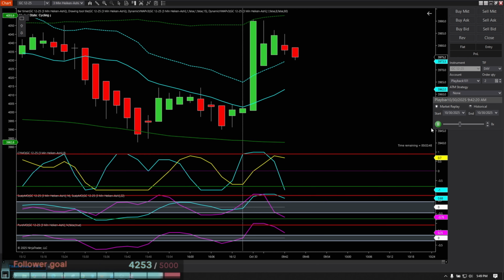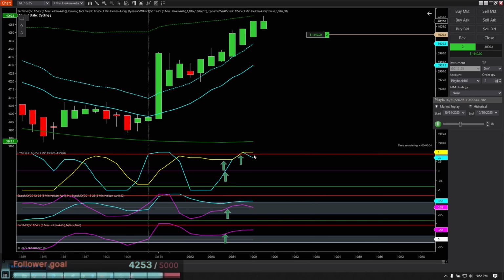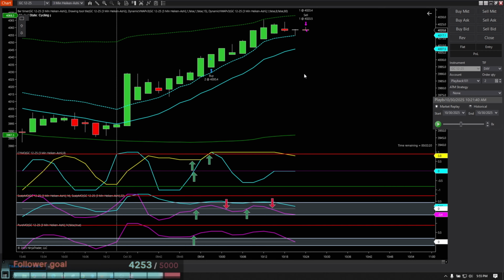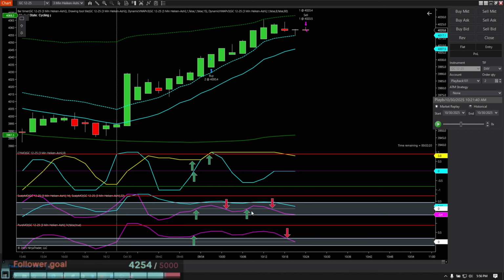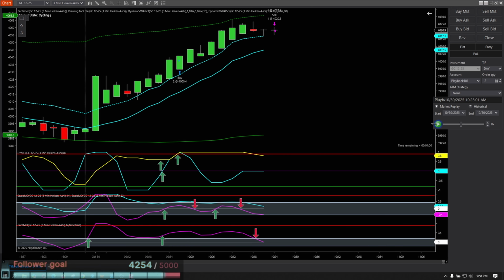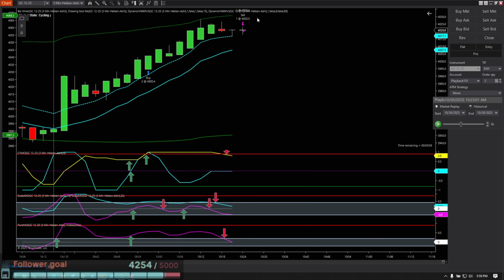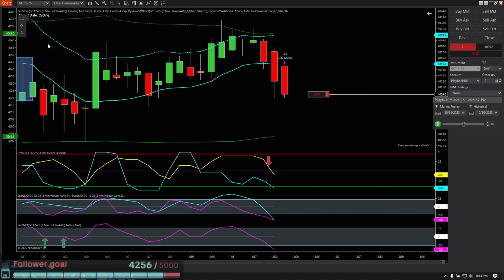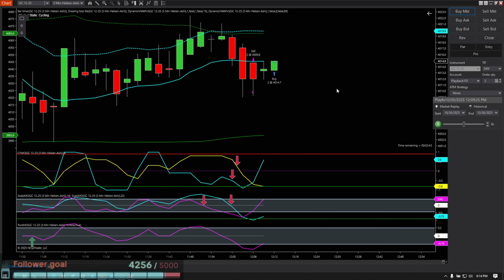Gold Trading Precision: The 3-Minute Setup You Need to See (CYMO + ScalpMO)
In today’s recap (October 30, 2025), Chris shifts focus from NASDAQ to Gold Futures (GC), showcasing how CYMO + ScalpMO capture precise, algorithmic setups on the 3-minute chart.

You’ll see how structure, momentum, and VWAP alignment come together to define perfect entries and exits, plus how to avoid noisy zones where most traders lose money.

This is a masterclass in precision execution and discipline during consolidation, showing how the algo handles trend, rotation, and exhaustion zones in real time.

You’ll learn:

How to read Gold’s 3-minute structure with CYMO + ScalpMO

When momentum alignment confirms direction

How to trade VWAP extremes with confidence

Why flat momentum = no-trade zone clarity

How risk control and timing build consistency

If you’re serious about learning how to trade Gold with algorithmic precision, this breakdown shows exactly how to do it.

This session is a reminder: structure beats impulse, and Gold rewards traders who wait for alignment, not noise.

⏱️ CHAPTERS:

0:00 – Why Gold Today
1:10 – Setup & Chart Breakdown
5:00 – First Momentum Entry
10:30 – Exit Logic & Precision
14:30 – Consolidation & Key Lessons